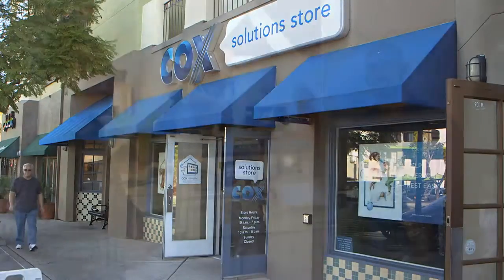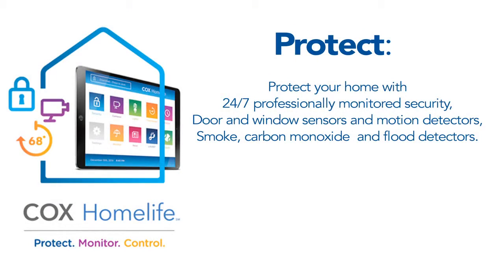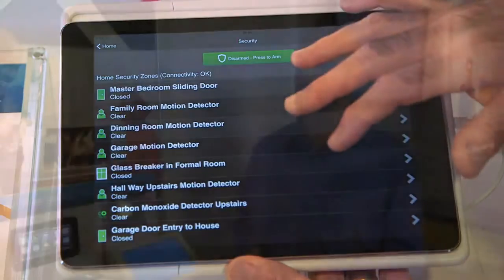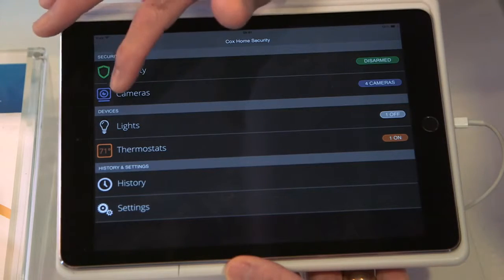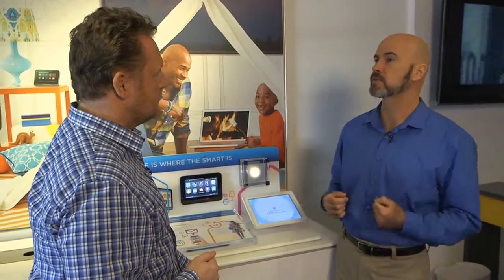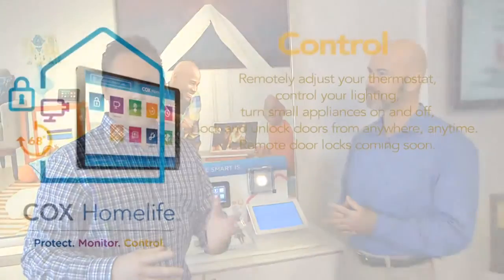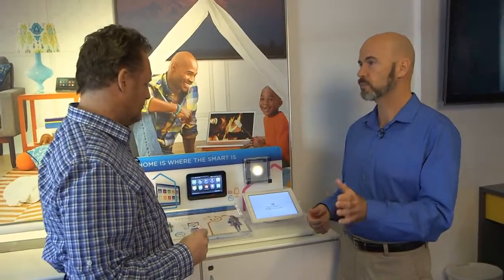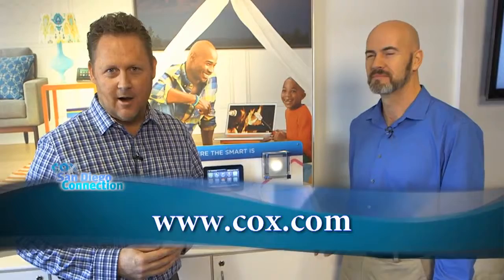Cox Product Video - Cox Homelife Sizzling Hot - Must See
to meet sexy people near you looking for fun right now. 1,000's Always Online 24/7

 Learn about Cox home security and all its benefits.